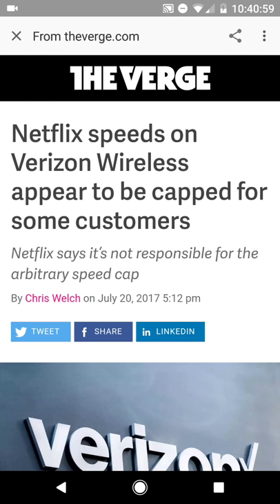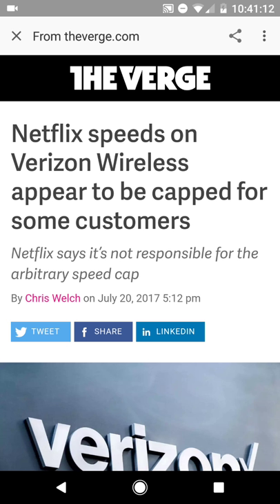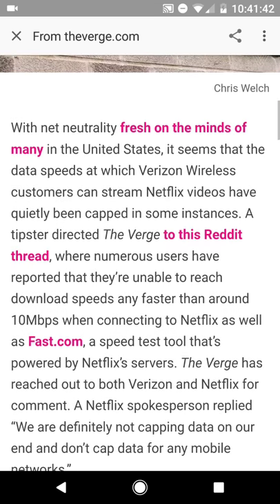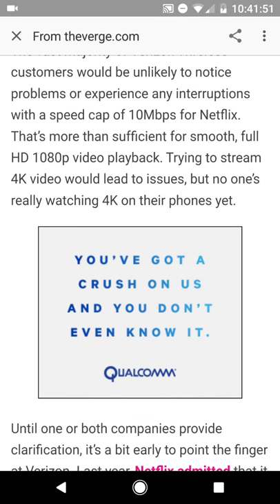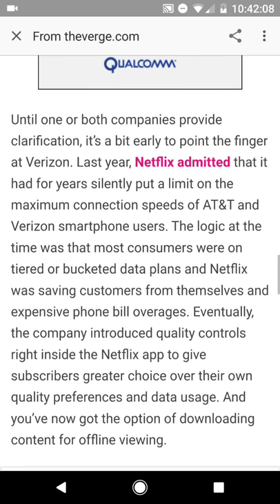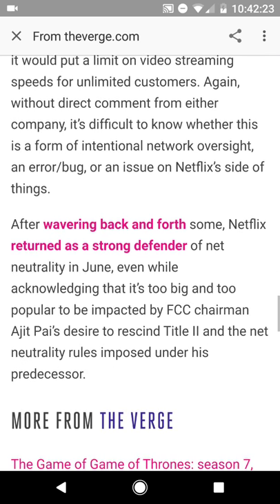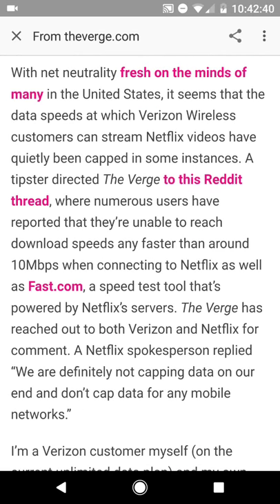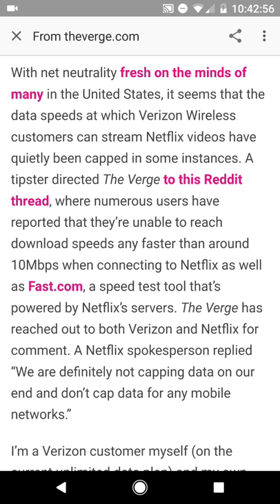Verizon throttling Netflix server speeds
It appears Verizon maybe throttling data speeds from the Netflix servers. Some Verizon customers are experiencing slower speeds kept between 5 to 10 megabits per second. Netflix denies any throttling on their end. Leave a comment in the comment section if you have experienced this or you seen it.